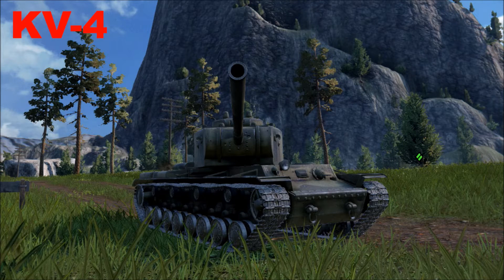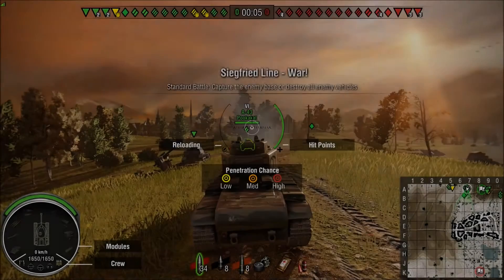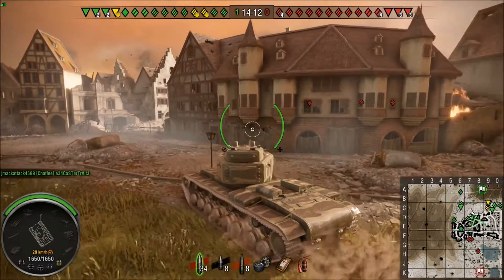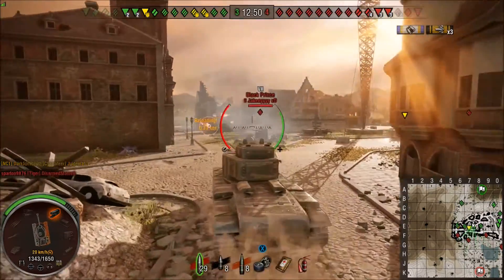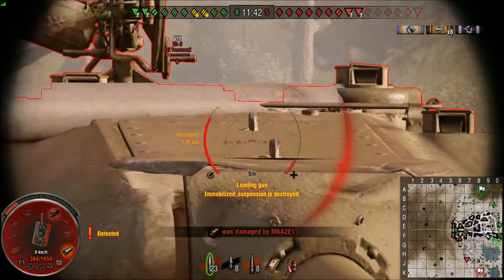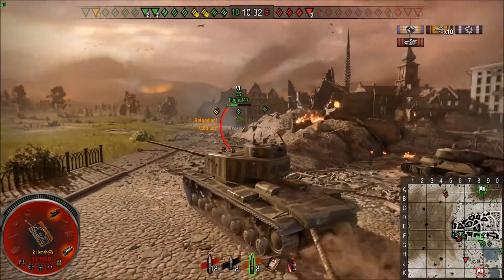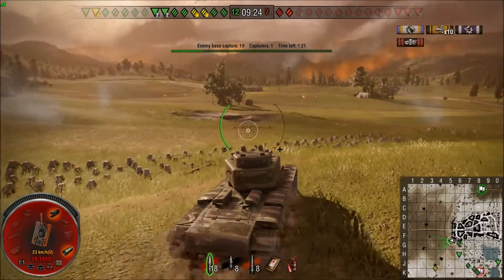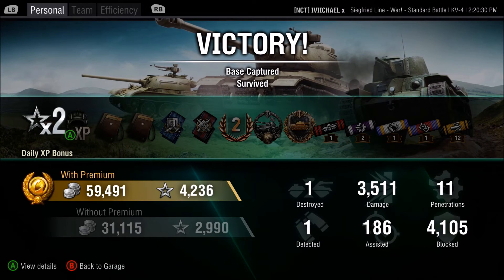KV-4 World Of Tanks Console